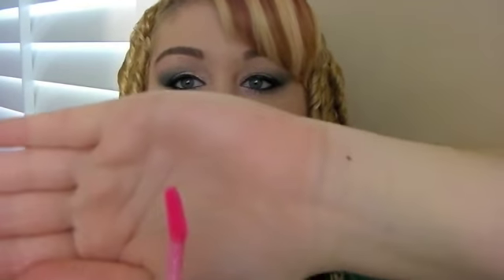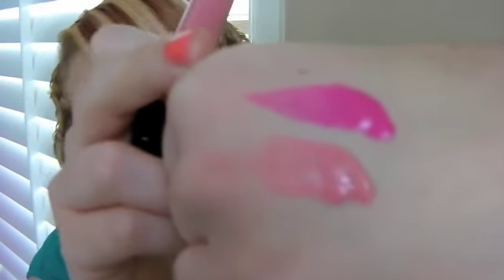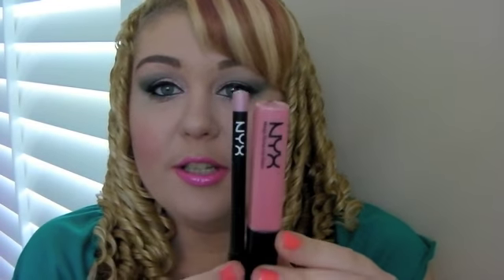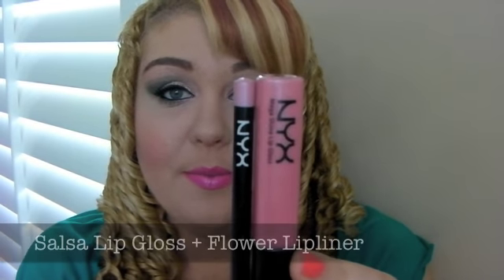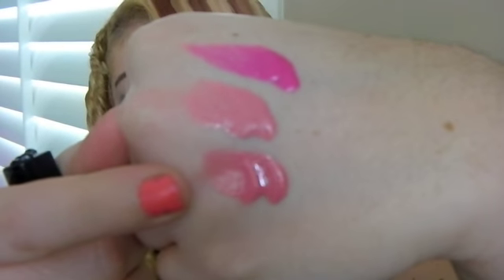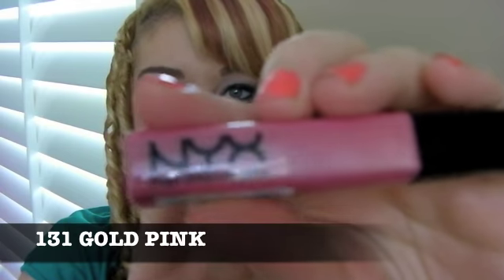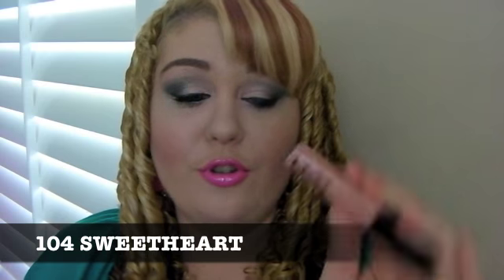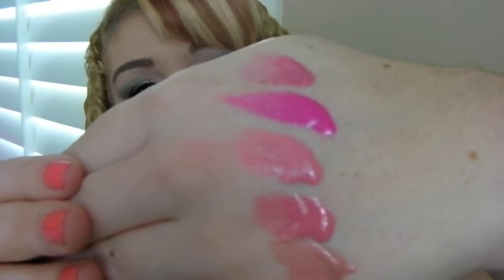REVIEW NYX Mega Shine Lip Gloss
NYX Mega Shine Lip Glosses!

NYX LIP GLOSS
Dolly Pink (hot pink)
Salsa (shimmer baby pink with gold shimmer)
Beige (bubblegum pink)
Gold Pink (cool shimmery pink)
Sweetheart (shimmery nude)

LAUREN DAY MAKEUP